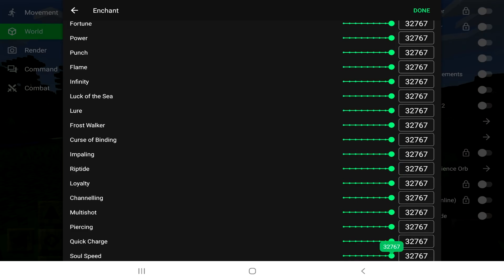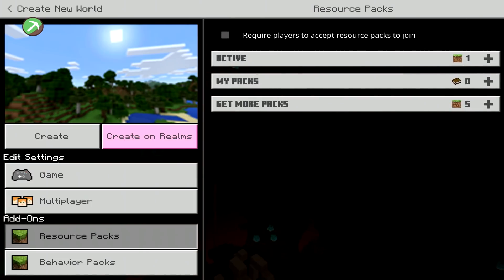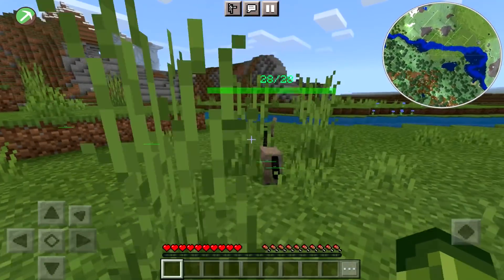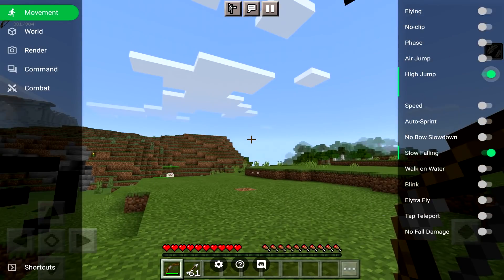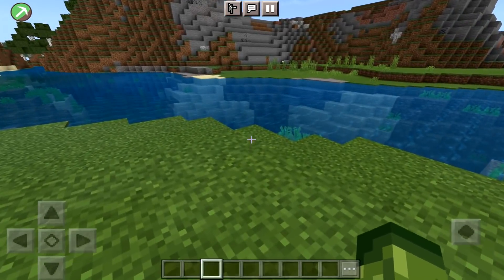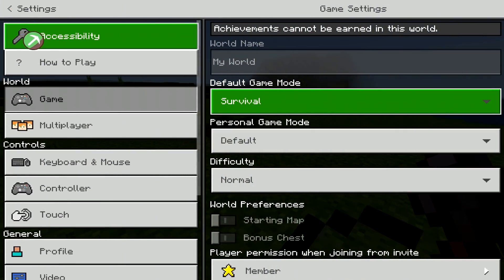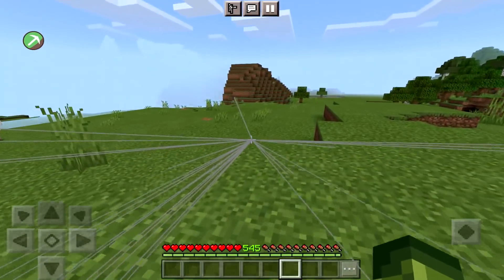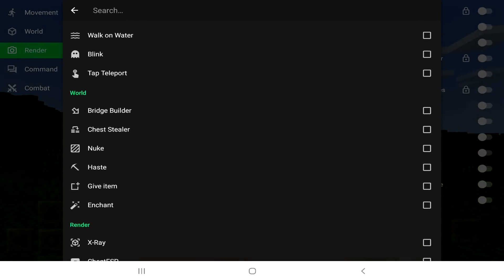How to MOD Minecraft EASILY With this app! - BEST FREE Modding APP (UPDATED!)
Welcome to the updated version of Toolbox for Minecraft, this app is now fully supporting version 1.16.200, 1.16.201 & future versions such as 1.17+ This app comes with a mini-map, instant mining, auto xp levels, xray and so many other cool things. This app will get you banned if you use on non anarchy servers so respect server rules before using.

- ECKOSOLDIER
- LIVERPOOL
- L23 0XQ